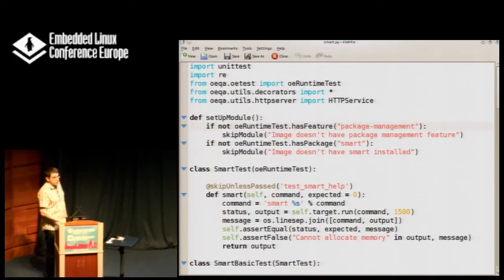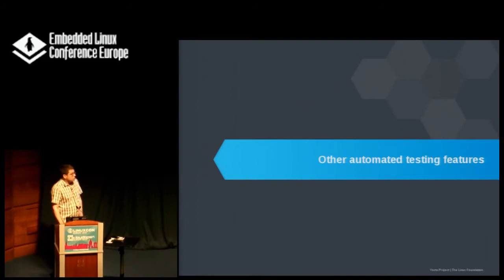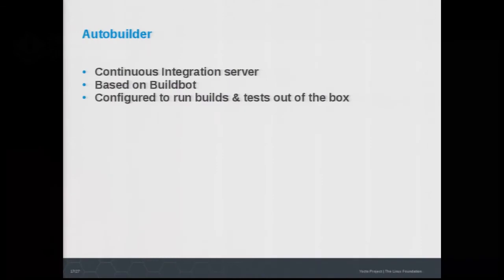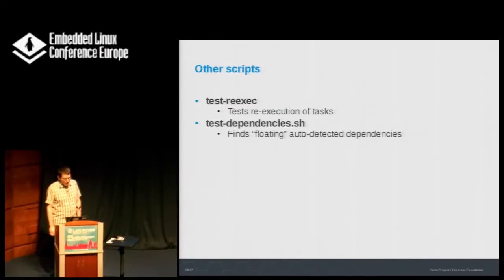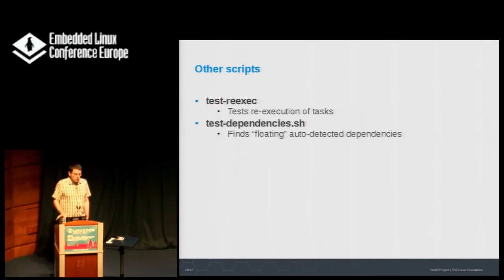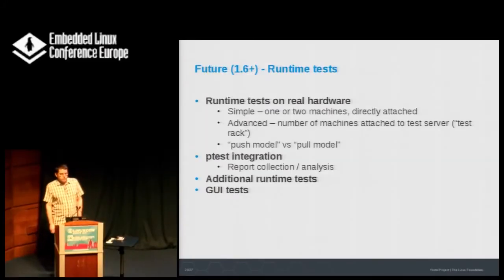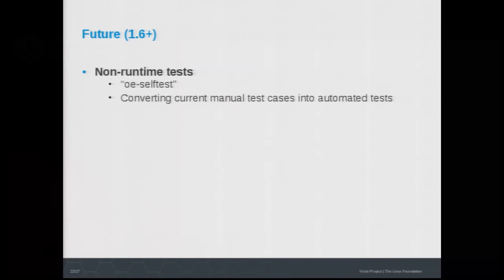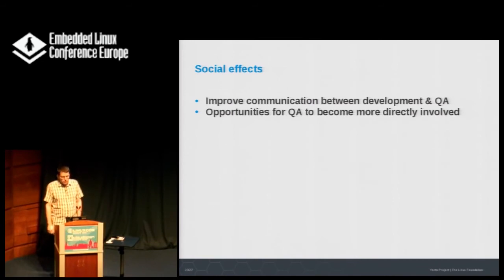Keeping it Green: Integrated QA with the Yocto Project - P. Eggleton, Intel OSTC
The Yocto Project provides a standard way for embedded systems developers to build a customised Linux-based OS from sources. To help catch regressions during development, an easily extendable automated testing framework is being integrated into the build system; a key focus area for the upcoming Yocto Project 1.5 release. In this presentation, Paul will describe some of the new features being developed by the Yocto Project to automatically identify regressions, as well as review the existing QA tools, and will demonstrate how you can use these to maintain quality in your embedded projects.